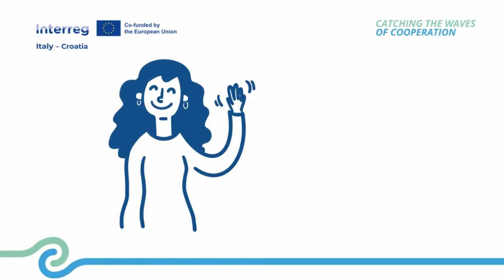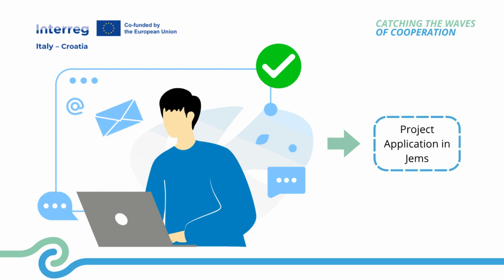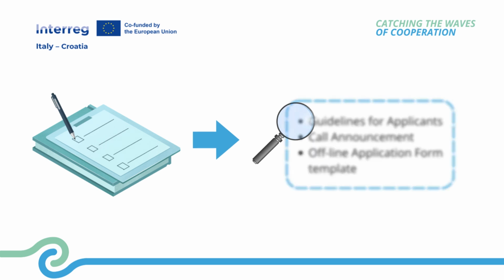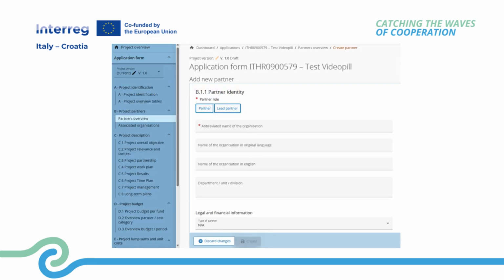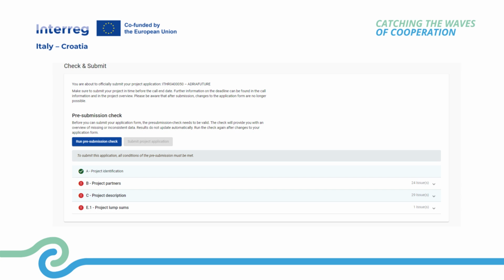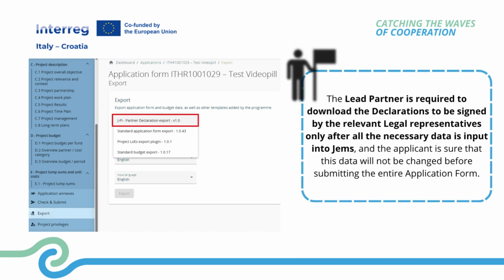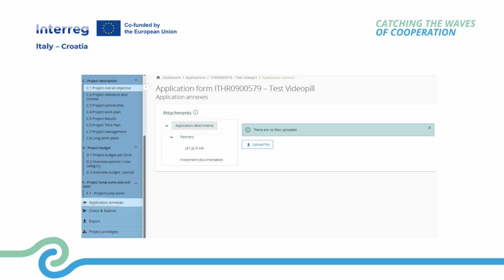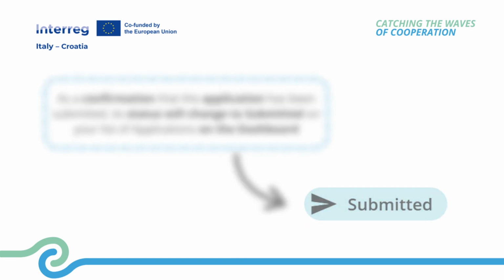4th Call for Proposals: Submitting Project Application in Jems